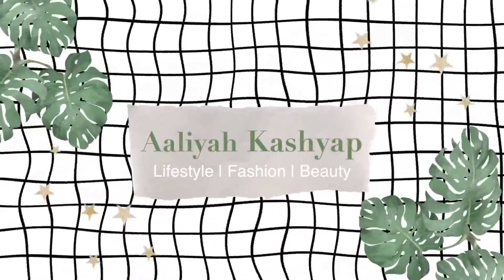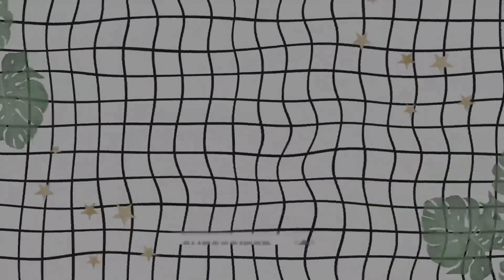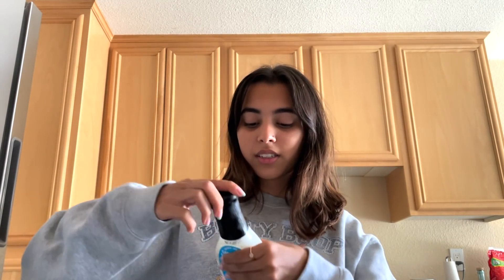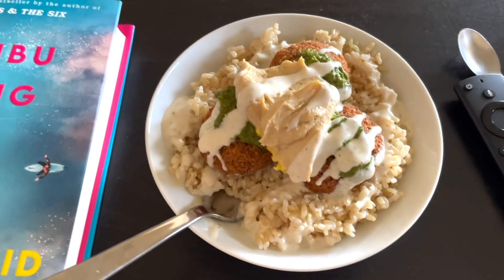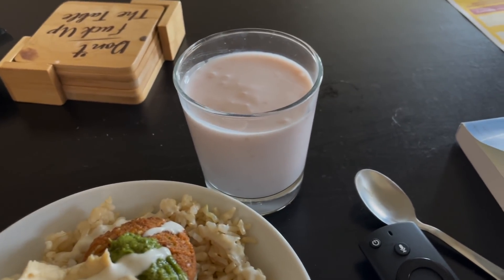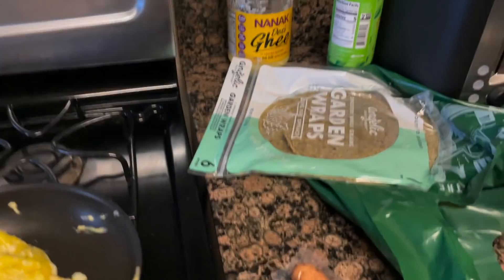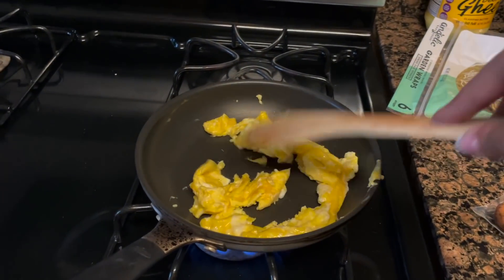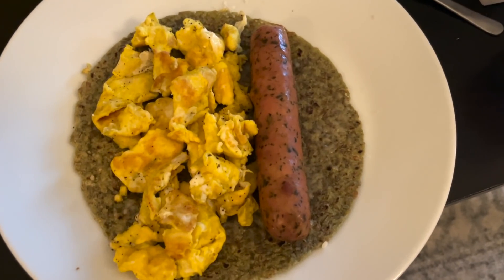vlog || I'm finally blonde!!?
lemme know ur thoughts!